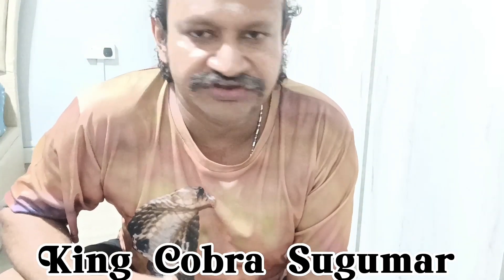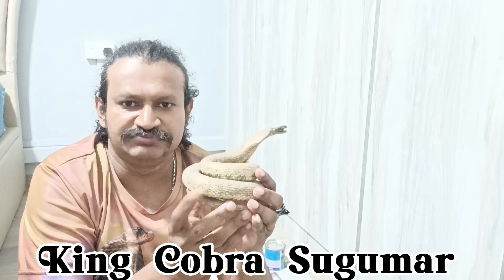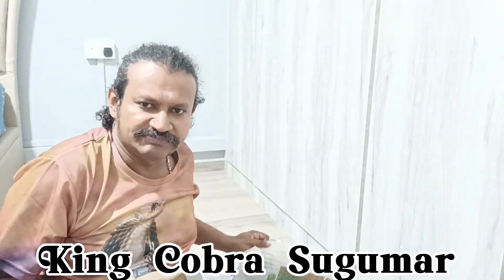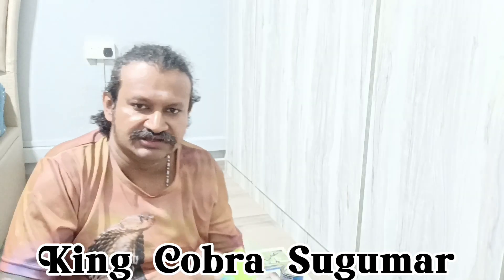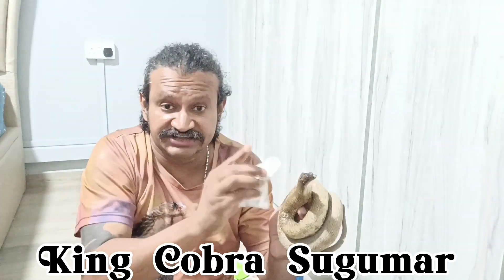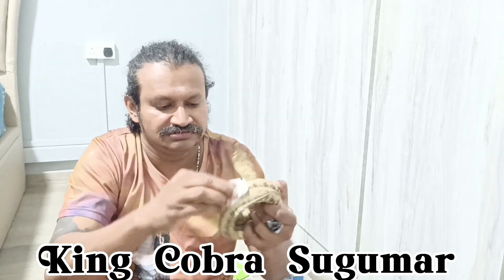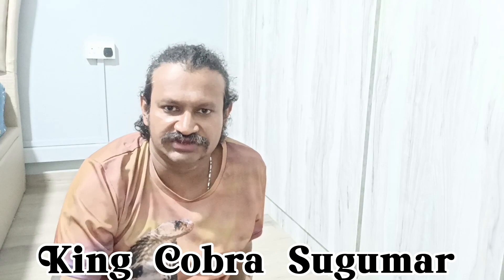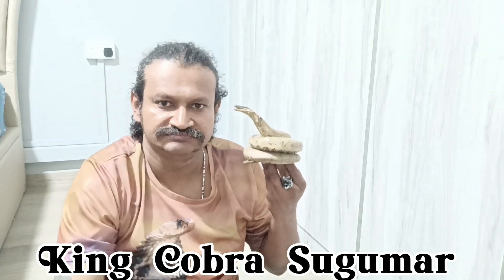Lacquering a preserved Cobra (Taxidermy) (இறந்த மற்றும் பாதுகாக்கப்பட்ட நாகப்பாம்பு)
Hi everyone.

In this video, I will show you the way to apply lacquer to a preserved Cobra, meaning a taxidermy of a Cobra.
Taxidermy is the art of preparing, stuffing, and mounting the skins of animals with lifelike effect.
And I would like to mention something that is important, I did not hunt & kill this Snake.
I bought this Cobra taxidermy from an Antique shop in Singapore.
I don't hunt & kill Animals.
I bought this stuff to display only & I applied lacquer to make it shine.
Do not oil paint or varnish on it because the natural colour of the Snake will change.
A single coat of lacquer finishing is good enough to make it shine.

Any questions, suggestions or comments?

Cheers!
J. Sugumar - The King Cobra.